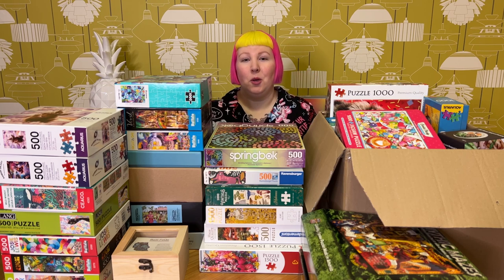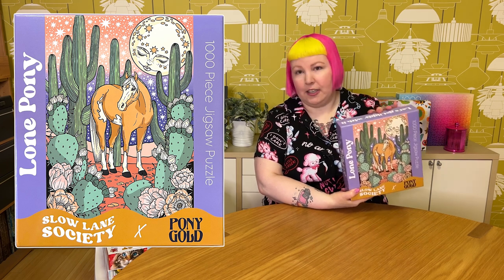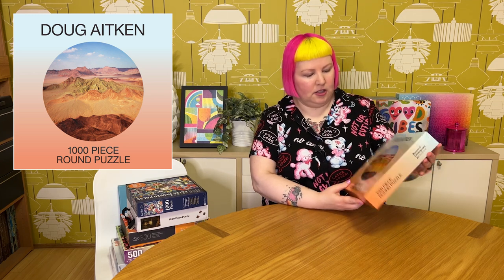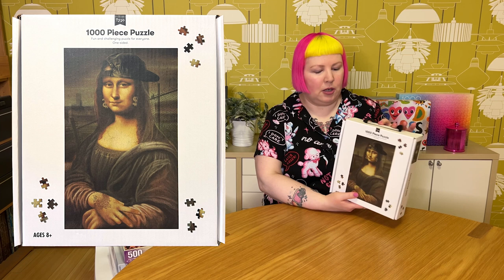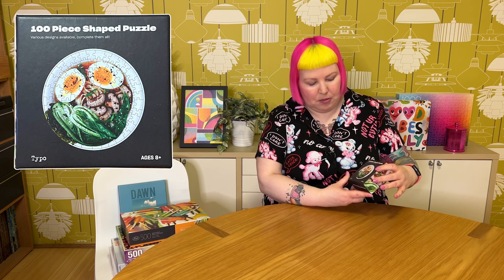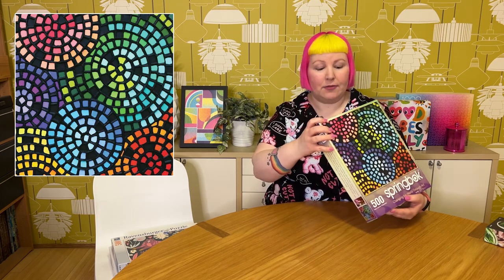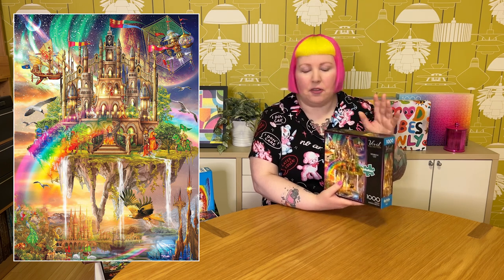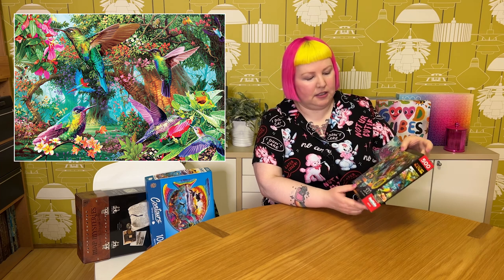Declutter time - spring cleaning my puzzle collection!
Today I'm finally doing another (much needed) puzzle declutter! My collection is overflowing and might even be considered a 'hoard' at this point! So before things get even more out of hand, I figured some puzzles have got to go! I'm going to share with you all the puzzles I'm planning to declutter and why. All the decluttered puzzles will either be donated to charity, given to other puzzlers, sold or even swapped (although not too much swapping as I actually need to come home with less puzzles, not the same amount!).

I'll be bringing some of the puzzles from this video to the below Sydney puzzle swap event - if you're in the Sydney area maybe I'll see you there!

Saturday 15th October 2022, 11am - 2pm
18 Roslyn Street, Potts Point NSW (Australia)